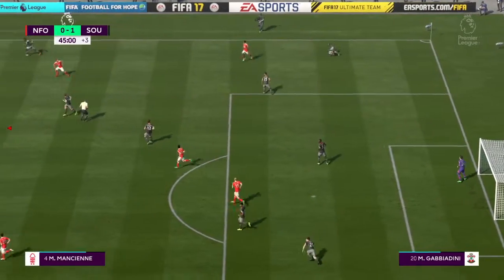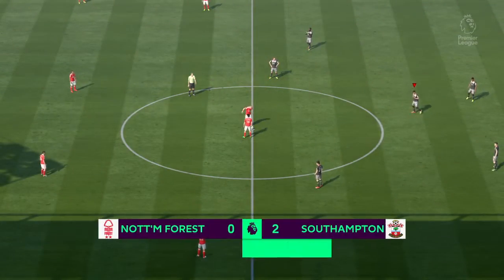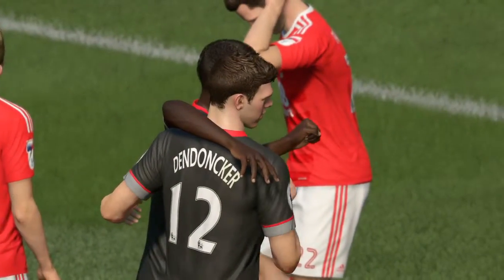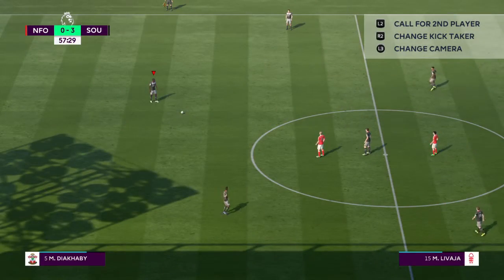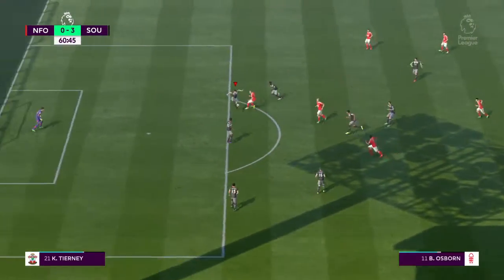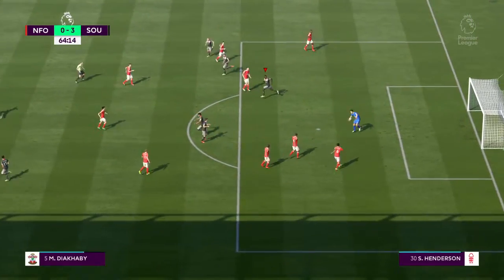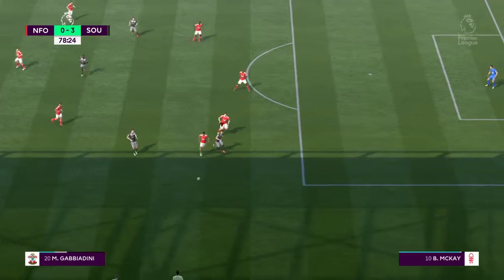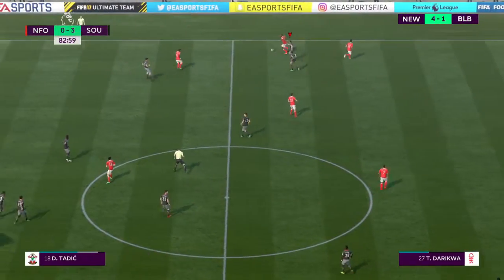FIFA 17_20180119172839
FIFA 17